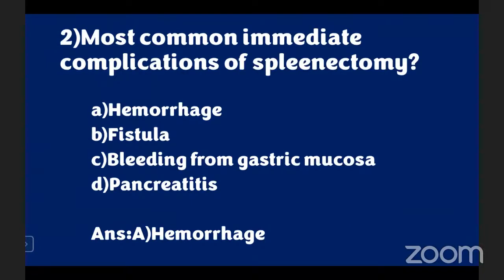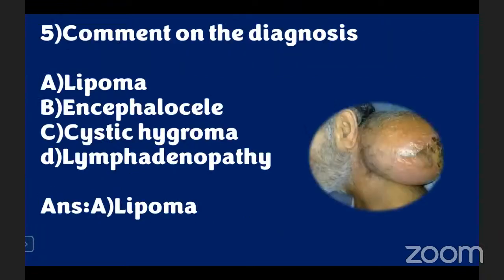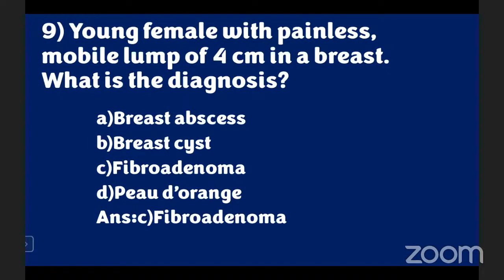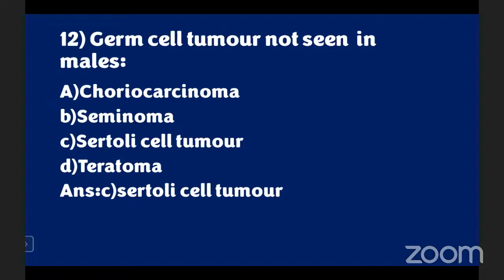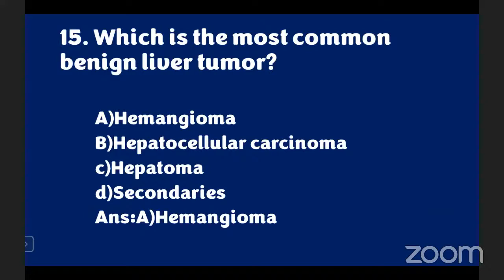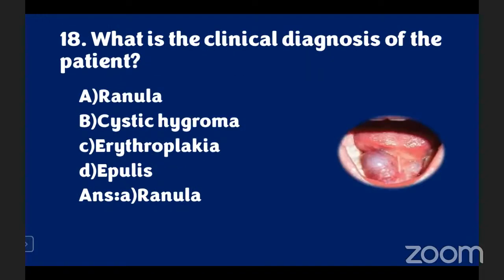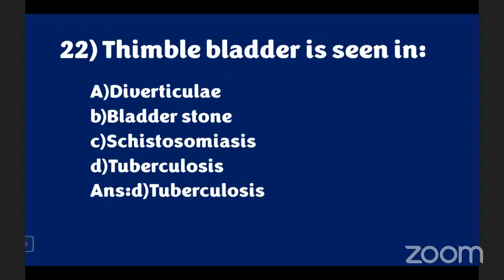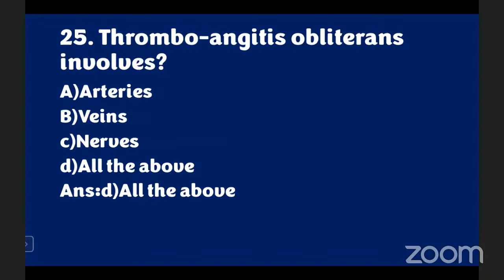High Yielding MCQ | Surgery